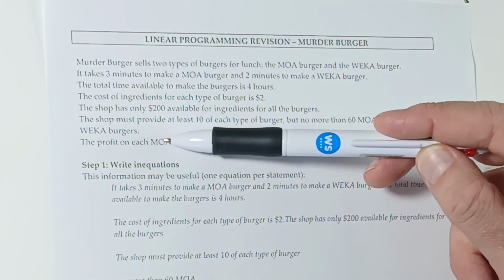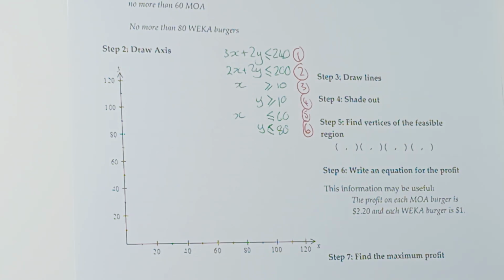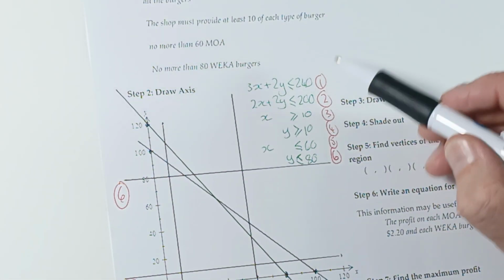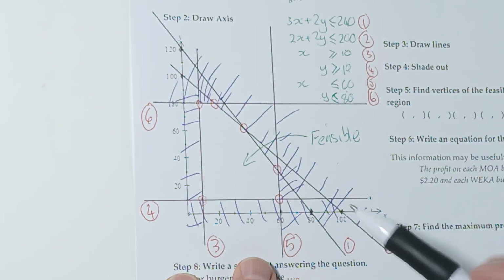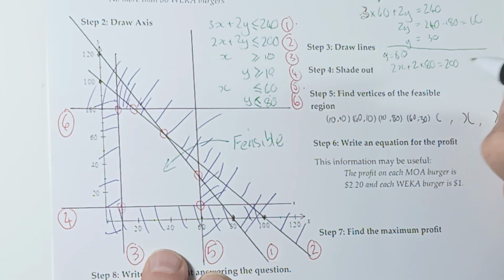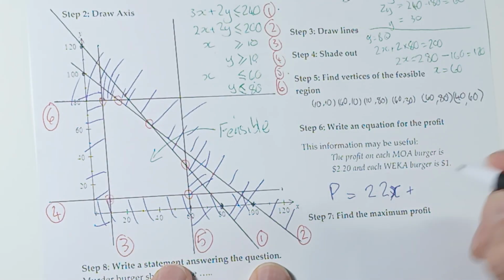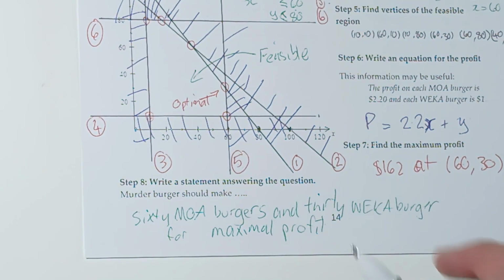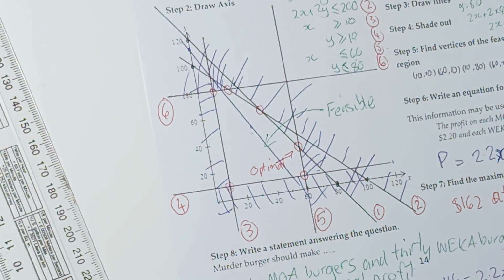Linear Programming - Merit - Murder Burger